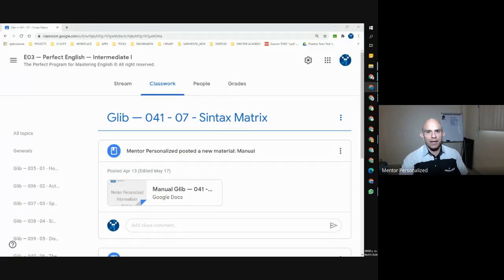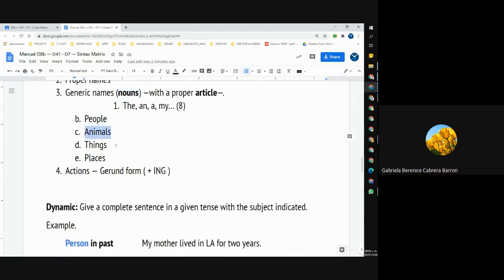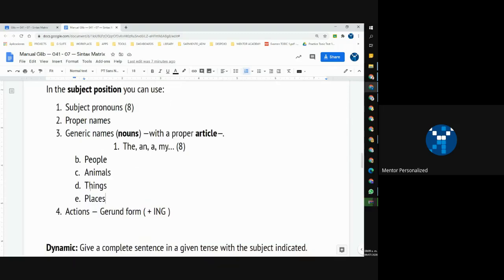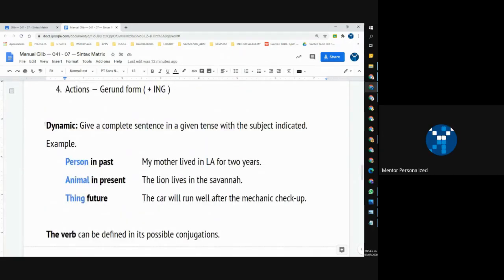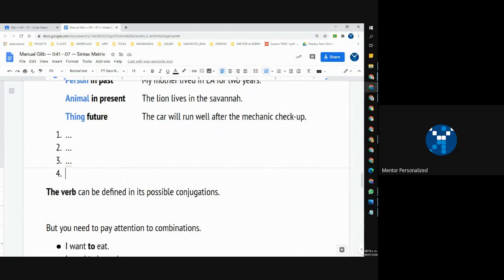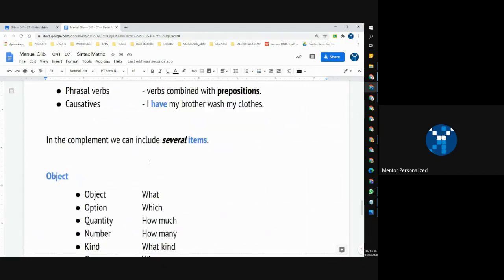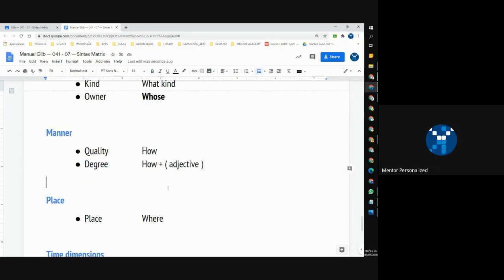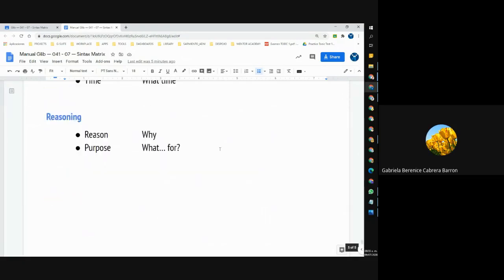Inglés Perfecto | Intermedio I | Glib 041 | Privado | Sintax Matrix